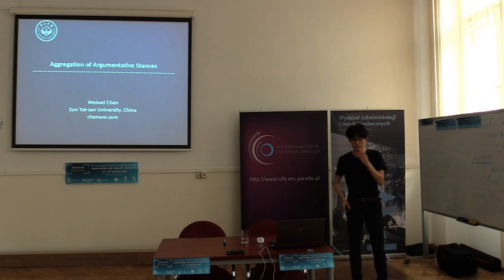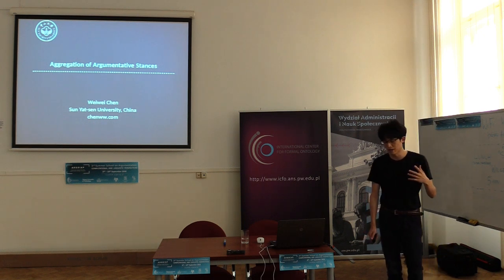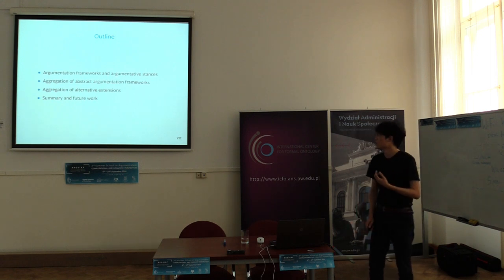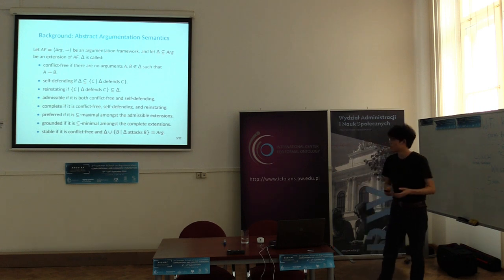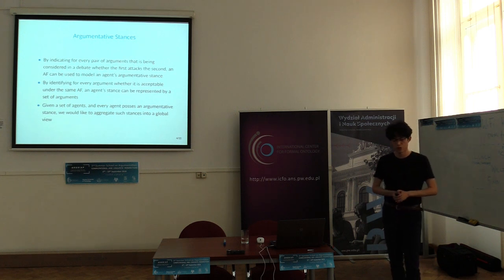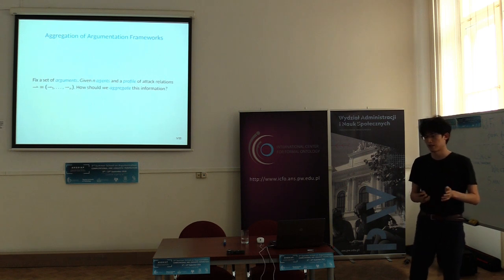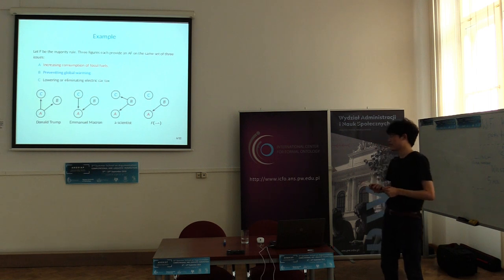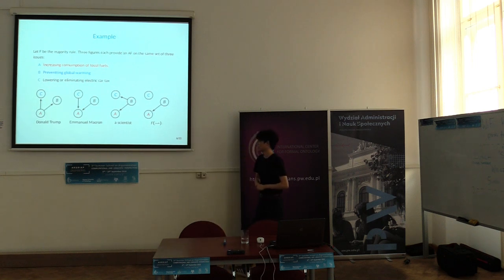Weiwei Chen: Aggregation of Argumentative Stances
3rd Summer School on Argumentation: Computational and Linguistic Perspectives 6th - 10th September 2018, Warsaw University of Technology, Poland.

Recording of student session.
Weiwei Chen is a third-year Ph.D. student at Institute of Logic and Cognition and Department of Philosophy Sun Yat-sen University, China.

When several agents are engaged in a debate, we may wish to aggregate their stances into a global view which represents the consensus of the group. Abstract argumentation [5] provides tools for modelling stances of agents at different levels of abstraction. An abstract argumentation framework is a set of arguments together with a binary attack-relation defined on this set. By indicating for every pair of arguments that is being considered in a debate whether the first attacks the second, an abstract argumentation framework can be used to model an agent’s argumentative stance. By identifying for every argument whether it is acceptable under the same abstract argumentation framework, an agent’s stance can be represented by a set of arguments. Similar question has received attention from authors in the past decade or so (see, e.g., [1, 4, 8, 9]). In my thesis, I investigate the problem of aggregation of argumentative stances at two levels. At the first level, I analyse in what circumstance the semantic properties agreed by the individuals will be preserved under aggregation. At this level, we make use of recent results in graph aggregation [6]. At the second level, I analyse the scenario of extension aggregation, i.e., a group of agents who each take an individual view on the merits of an extension, and we aggregate such extensions. At this level, we make use of known results in judgment aggregation [7]. At both levels, we are interested in the aggregation of individual points of view in the context of abstract argumentation. Even though the techniques are different, the preservation results are similar. At both levels, some properties are easy to preserve, such as conflict-freeness. Enforcing the preservation of some properties leads to rules that are unacceptable from an axiomatic point of view. This indicates that these properties are too demanding and relaxing the requirements of preservation is necessary.

Organizers of 3rd SSA:
- International Center for Formal Ontology, Faculty of Administration and Social Sciences, Warsaw University of Technology
- Graduate School for Social Research (GSSR), Institute of Philosophy and Sociology, Polish Academy of Sciences